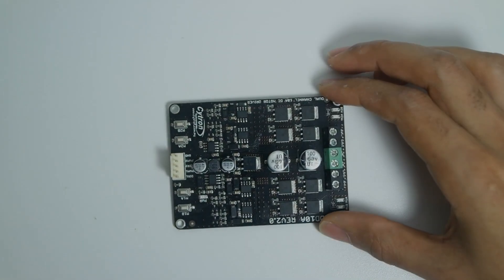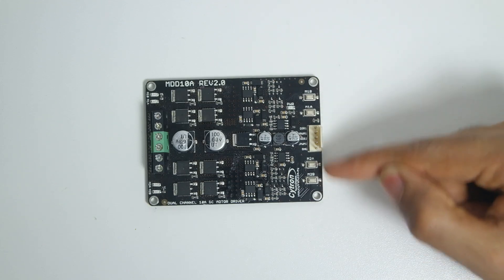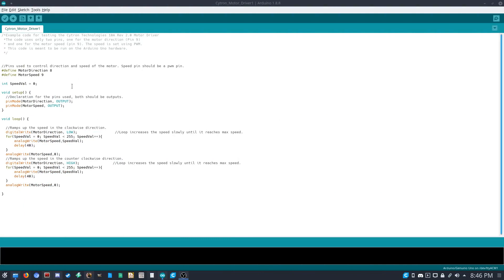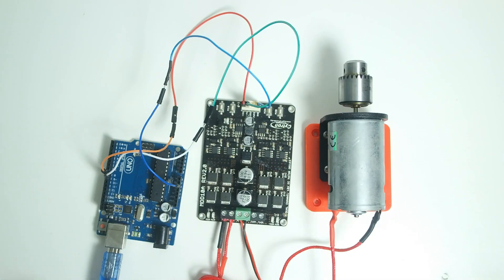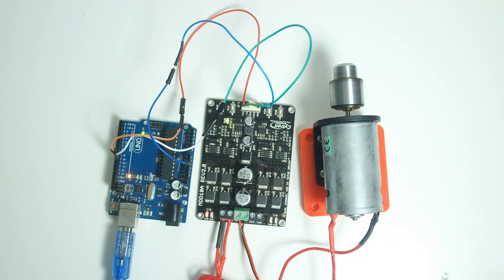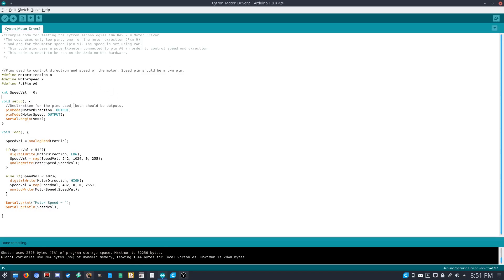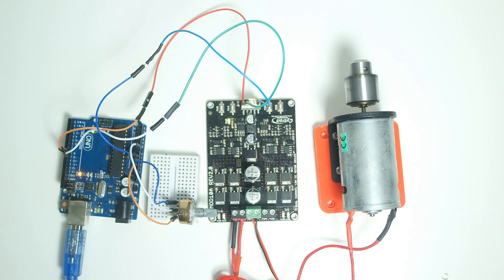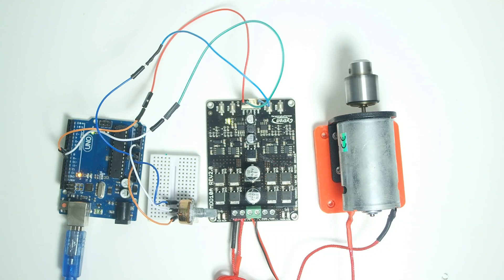Cytron MDD10A: How to use it with Arduino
In this video we are taking a look at the Cytron MDD10A motor driver. This motor driver can handle currents of up to 10A, with an input voltage range of 5-30V DC.